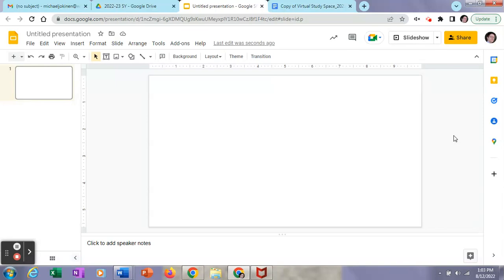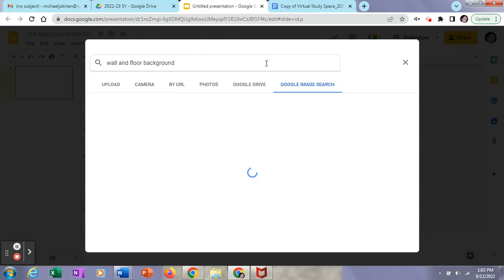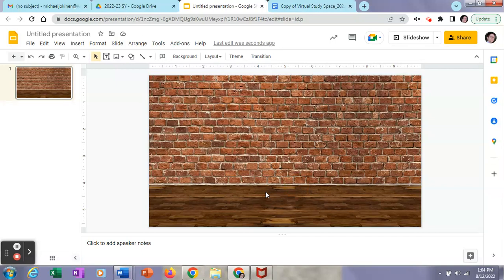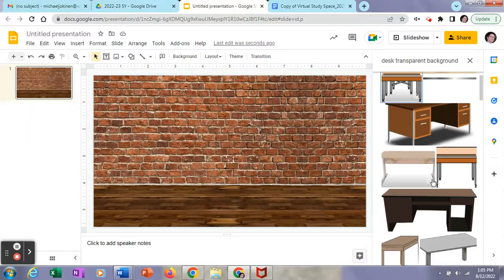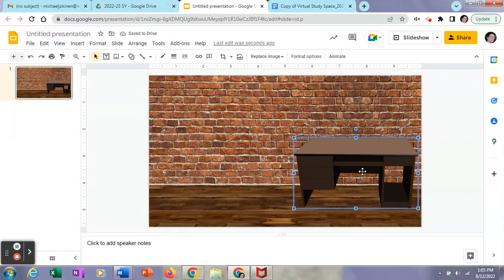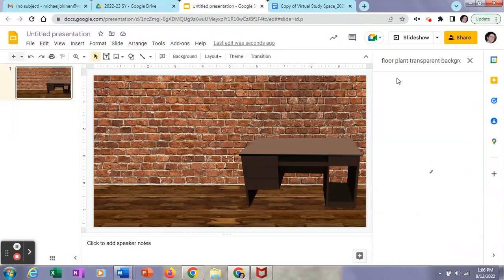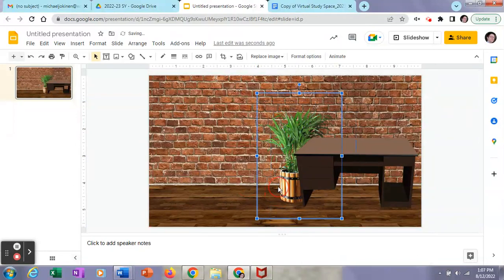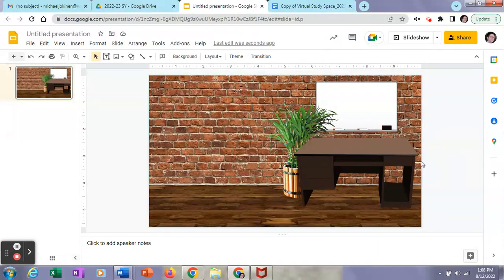Virtual Study Space in Google Slides - Tutorial_2022-23 SY